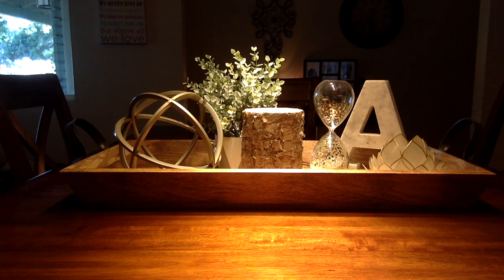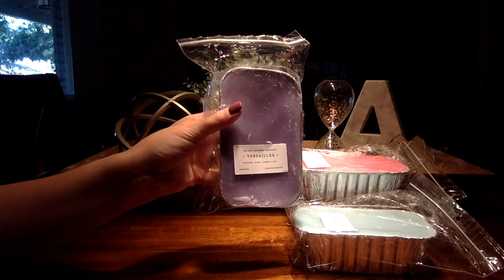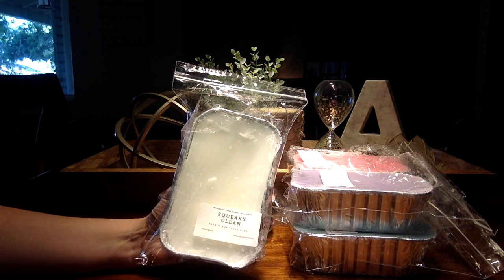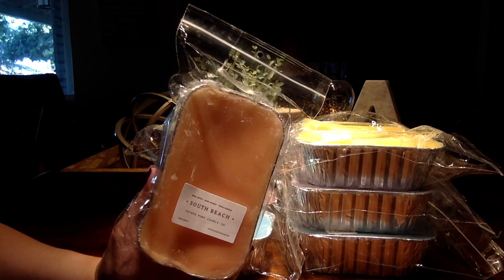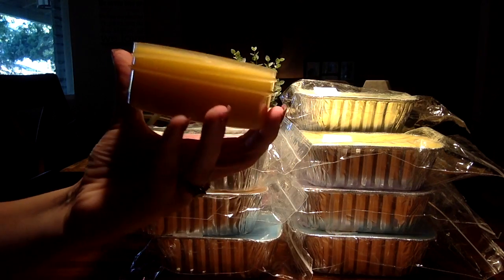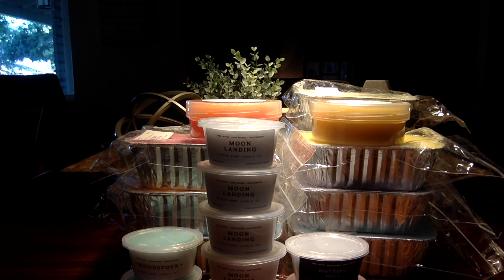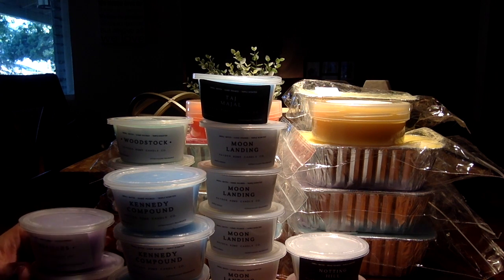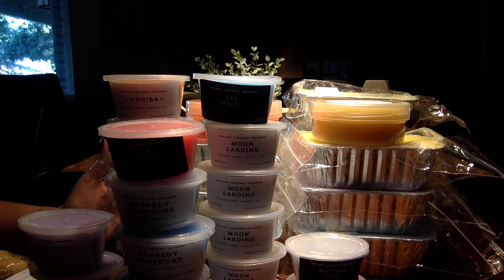Hayden Rowe Haul - Loaves Galore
Hayden Rowe Haul